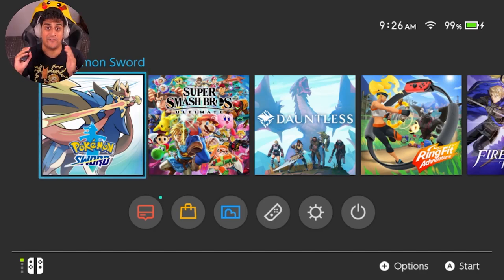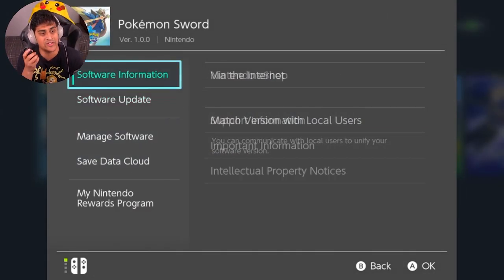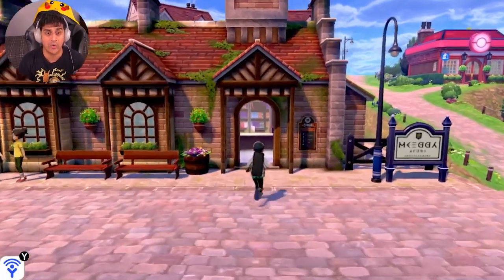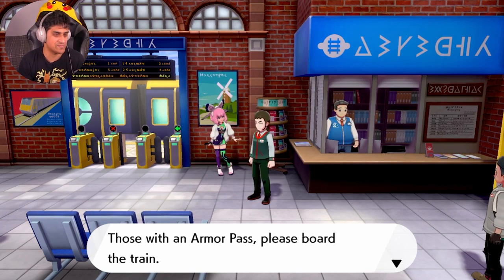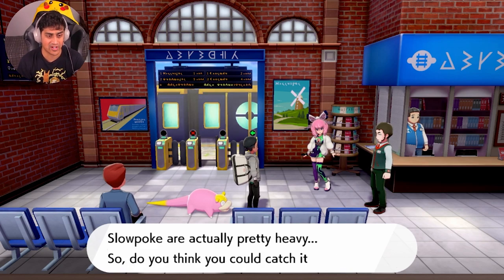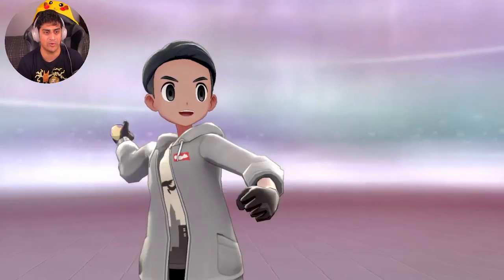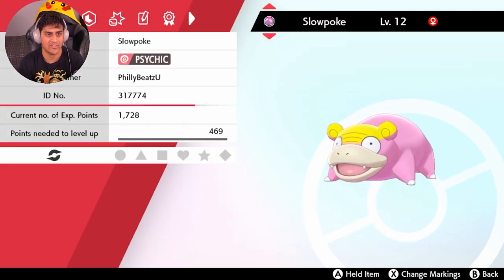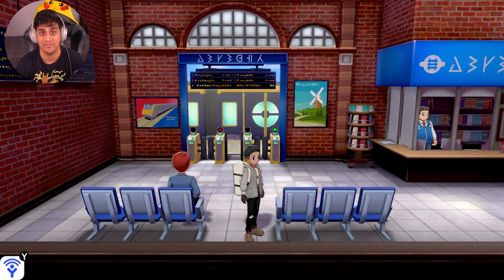How to Get Galarian Slowpoke in Pokemon Sword & Shield! | *FREE UPDATE*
How to get the new galarian slowpoke now in pokemon sword and shield. This new galarain slowpoke in pokemon sword and shield is a new pokemon! To evolve glarian slowpoke in pokemon sword and shield you must buy the expansion pass the isle of armor and the crown tundra. Glarian Slowpoke is a new pokemon to tease the next amazing expansion in pokemon sword and shield.